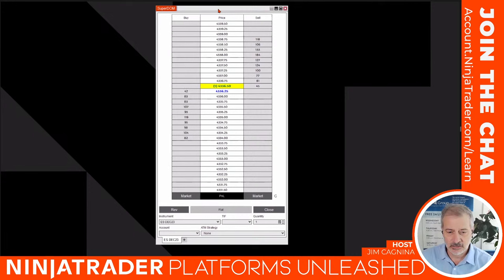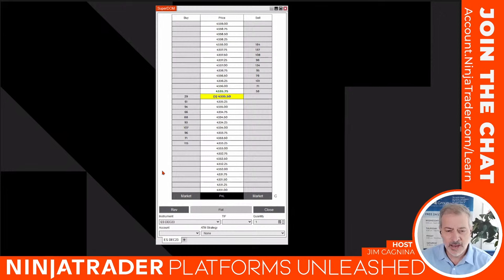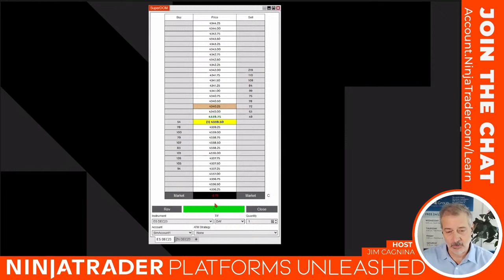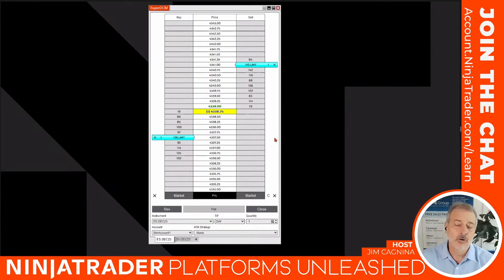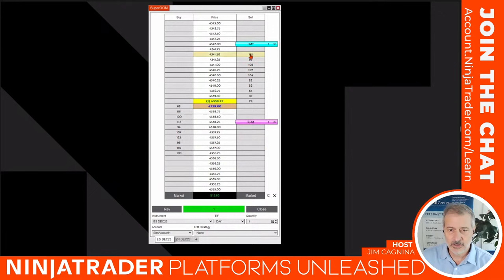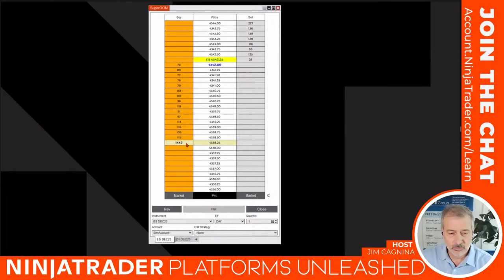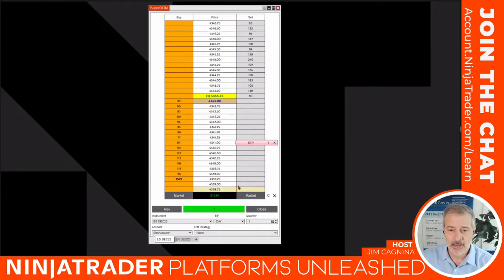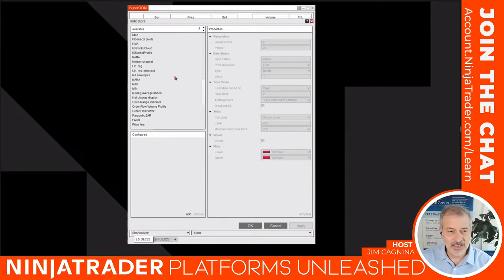NinjaTrader Platforms Unleashed | Anatomy of the SuperDOM | NinjaTrader Desktop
The NinjaTrader platform has robust futures trading charting capabilities. Learn how to set up multiple types of charts, add and customize indicators, use drawing tools, and enter and manage trades directly on the charts.

Our platforms deliver integrated multi-device trading with technology designed for active futures traders. In this episode, we'll demonstrate how to place and manage trades using our award-winning desktop platform, NinjaTrader Web, and NinjaTrader mobile.

Platforms To Be Featured Include:
NinjaTrader Desktop
NinjaTrader Web
NinjaTrader Mobile

Hosted by Jim Cagnina, these interactive live sessions will equip you with actionable take-aways to help you unleash the full power of NinjaTrader!